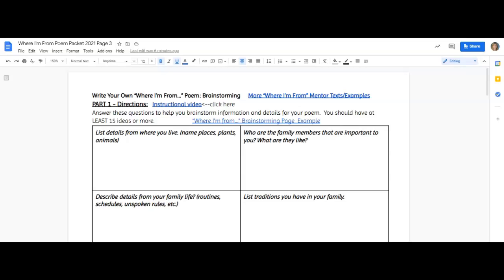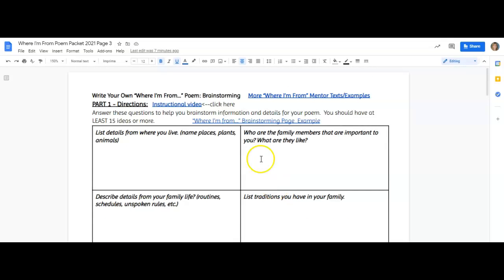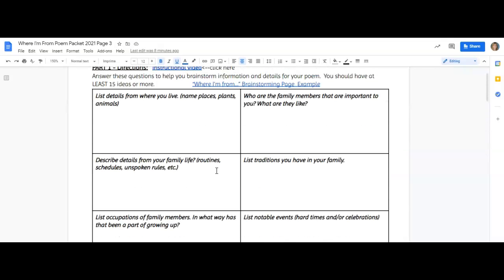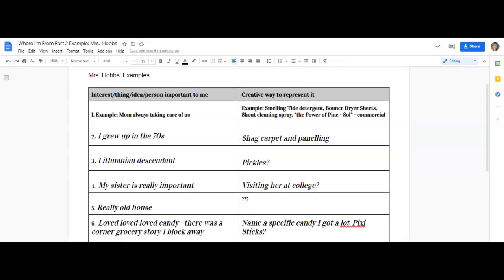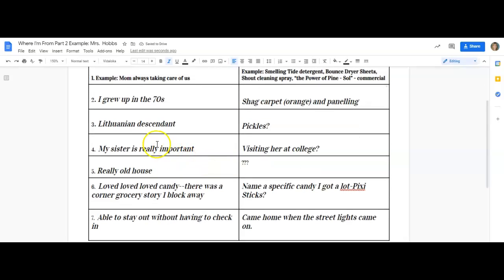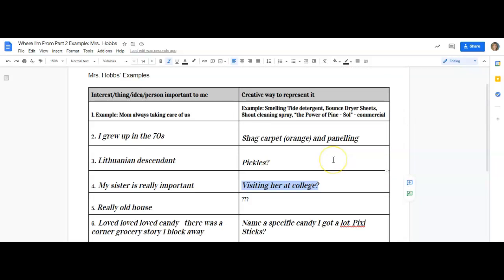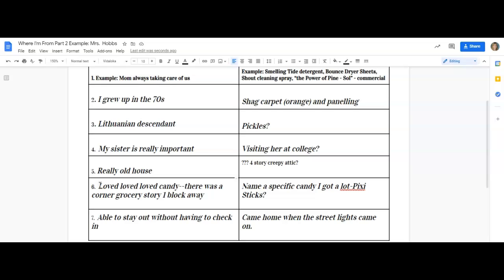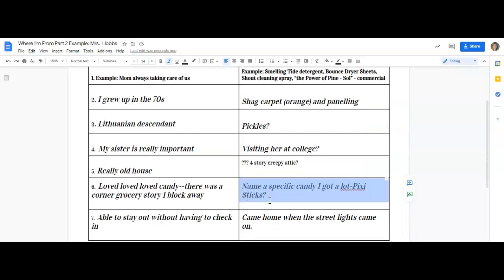Where I'm From Step 2